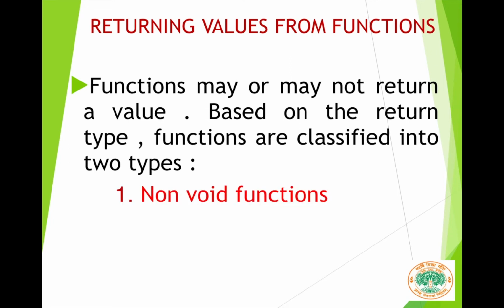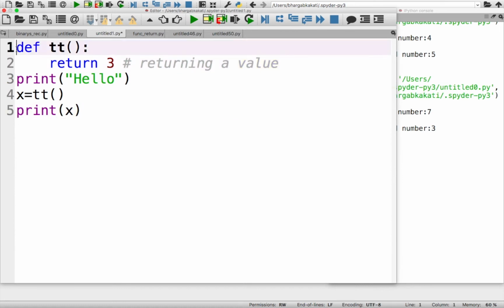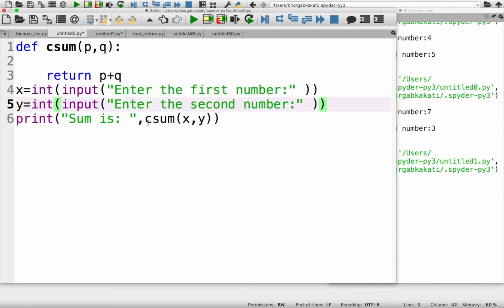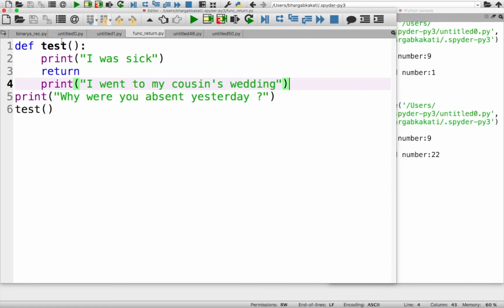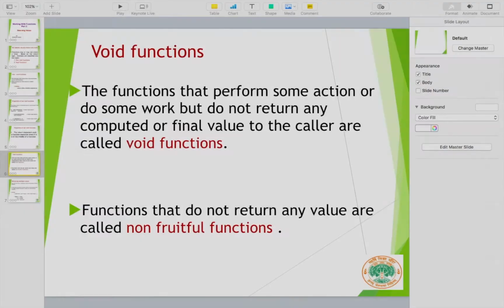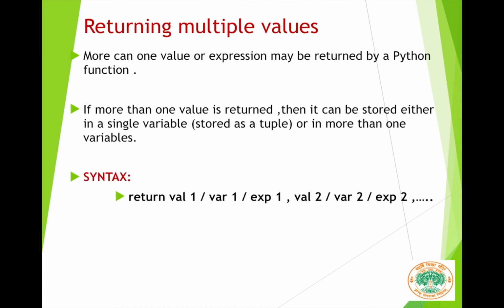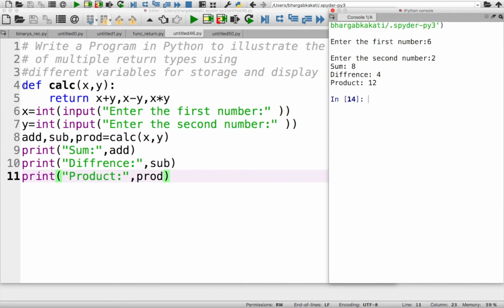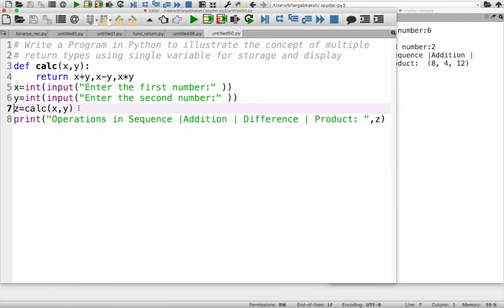#3 Returning Values from Functions | Working With Functions | Class 12 CBSE Computer Science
Welcome to Part 3 of the Series on Functions in Python by Bhargab Kakati for CBSE Class 12 Computer Science (083) Examination.

 This is a hands on session on Python(Python 3.x) . Therefore, it is recommended to practice the codes as you watch the video to gain maximum benefit. I have used Pydroid  for this video,but you can choose any IDE of your choice and implement the codes.
      This video is a part of my e- learning initiative during the days of novel Corona Virus .

Topics Covered:
Types of Functions : void and non void functions
 void and non void functions with practical examples
Properties of non void functions
returning multiple values from a function